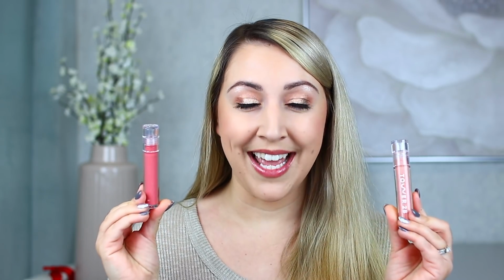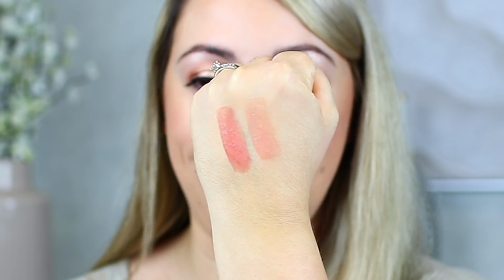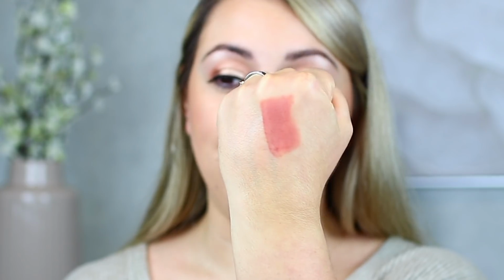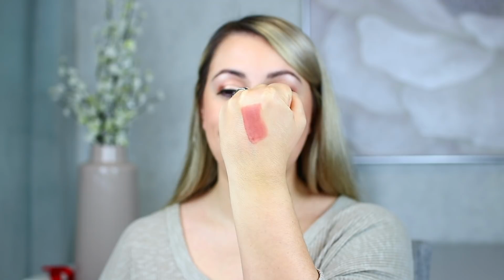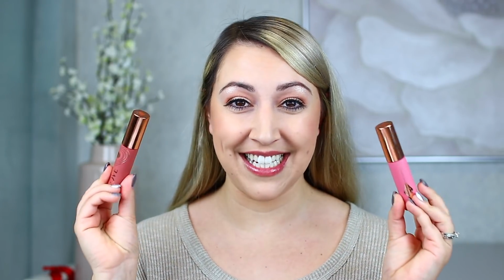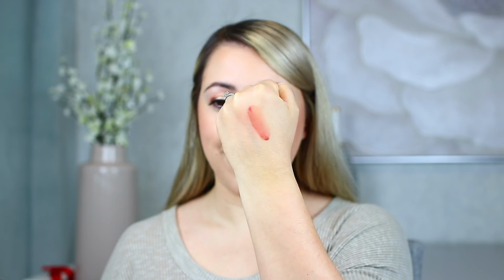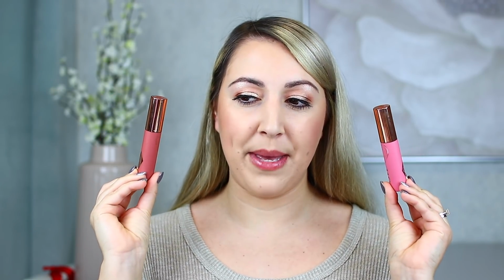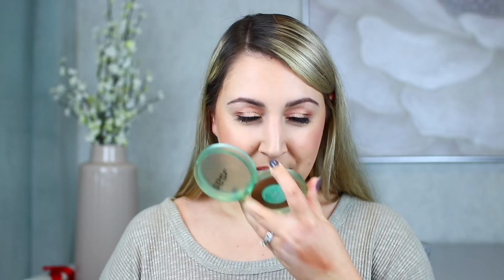HIGH-END MAKEUP HITS & MISSES! *November 2020*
For everything shown or mentioned in this video, click SHOW MORE :)

Products Mentioned:

Tower 28 ShineOn Milky Lip Jelly Gloss in Coconut & Oat:

Mac Powder Kiss Liquid Lipcolour in 996 Date-Maker:
(Sephora Canada)

Chanel Sublimage L'Essence de Teint Foundation in B20:

Charlotte Tilbury Tinted Love Lip & Cheek Tint in Santa Euphoria & Petal Pink:

Kosas Sun Show Moisturizing Baked Bronzer in Medium:

Charlotte Tilbury Airbrush Flawless Setting Spray:

Blume Regular Tampons:
(Sephora Canada)

Makeup I’m Wearing:

Benefit Gimme Brow:

Benefit Roller Liner Liquid Eyeliner in Black:

Smashbox 24 Hour Photo Finish Eye Primer:

Huda Beauty Gold Obsessions Eyeshadow Palette:

Charlotte Tilbury Airbrush Flawless Finish Setting Powder:

Pat McGrath Labs Fetish Eyes Mascara:

Natasha Denona I Need A Nude Glow Highlighter:

Chantecaille Philanthropy Cheek Shade in Grace (Sea Turtle):

Tower 28 ShineOn Milky Lip Jelly Gloss in Coconut: